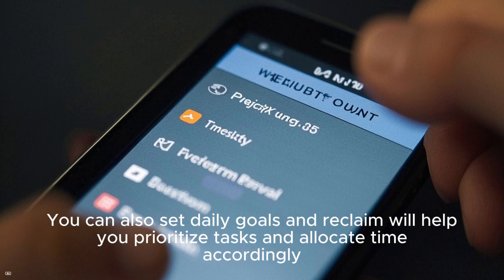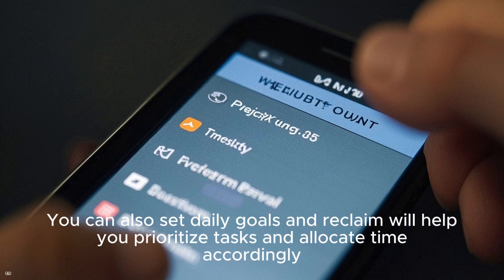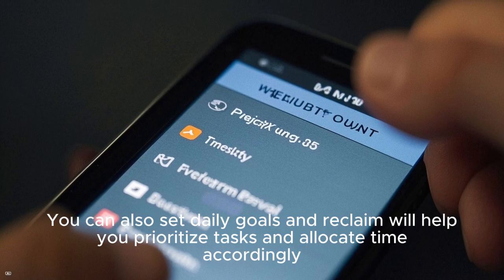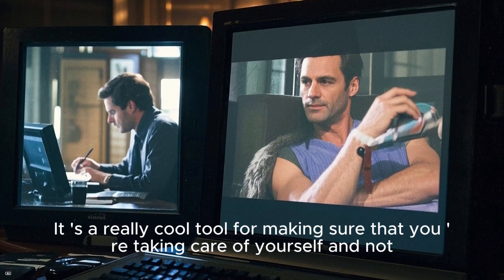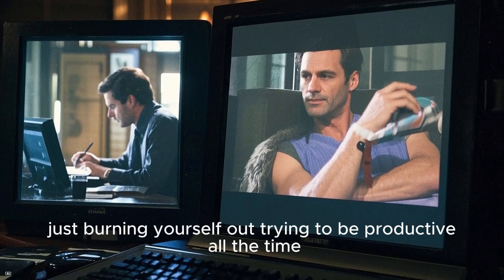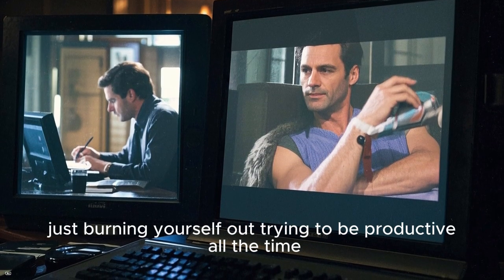3 Time Blocking Tricks That Make Planning EASY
Enhance your efficiency with these advanced **productivity tips** for **time management**. Learn **how to plan** your day effectively and boost your **productivity system** using **productivity tools**.